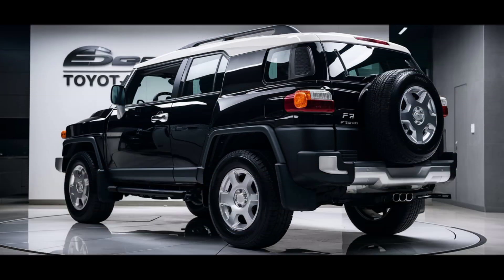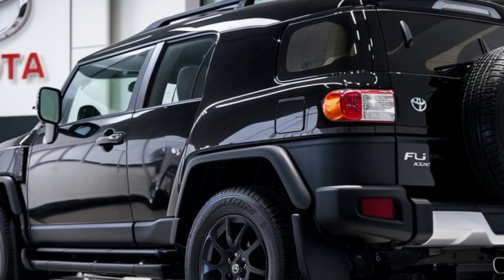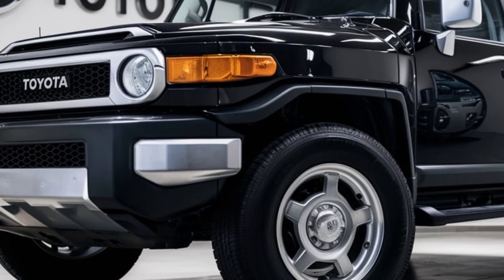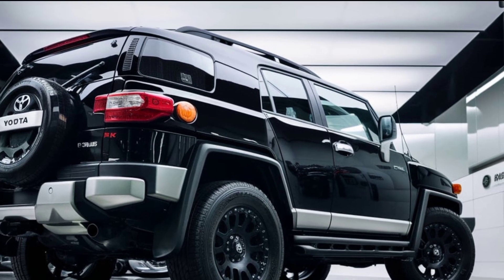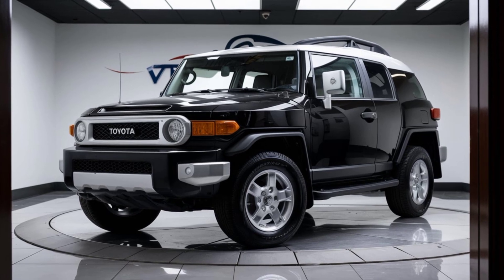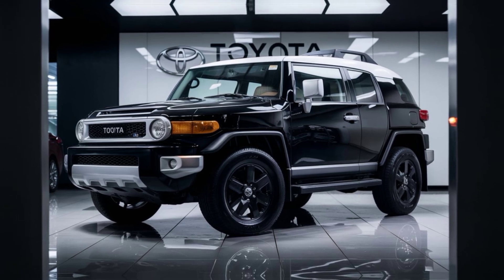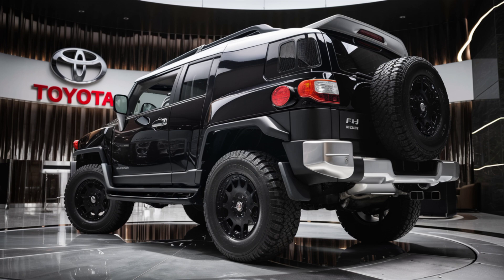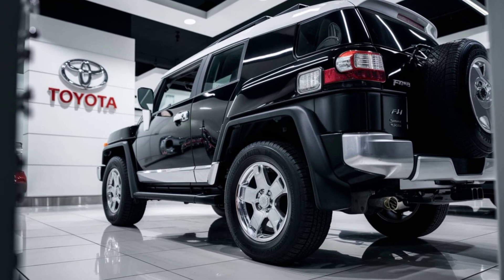"2025 Toyota FJ Cruiser: Return of the Iconic Off-Road Beast!"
"Discover the all-new 2025 Toyota FJ Cruiser, blending legendary off-road capabilities with modern technology. This rugged SUV is back with a vengeance, featuring improved performance, advanced safety, and stylish design updates. Perfect for adventure enthusiasts, the 2025 FJ Cruiser is built to conquer any terrain. Watch our detailed review to see its features, specs, and off-road prowess in action!"

Cover Titles:

"2025 Toyota FJ Cruiser: The Ultimate Off-Road Comeback!"

"Toyota's Iconic 2025 FJ Cruiser Is Back – Full Review!"

"Meet the 2025 Toyota FJ Cruiser: A True Off-Road Legend!"

"Why the 2025 Toyota FJ Cruiser is Perfect for Adventure!"

"2025 Toyota FJ Cruiser – Off-Road Dominance Redefined!"

"The FJ Cruiser Returns! Explore the 2025 Toyota FJ!"

"2025 Toyota FJ Cruiser Review: Is it Worth the Hype?"

"Toyota FJ Cruiser 2025: Best Off-Road SUV Yet?"

"2025 FJ Cruiser: Performance, Power, and Precision!"

"Toyota FJ Cruiser 2025 – Rugged, Ready, and Reborn!"

"Why Every Off-Roader Needs the 2025 FJ Cruiser!"

"Unleashing the 2025 Toyota FJ Cruiser: Off-Road King!"

"2025 Toyota FJ Cruiser: Modern Tech Meets Classic Power!"

"What Makes the 2025 Toyota FJ Cruiser a Game Changer?"

"Toyota's Bold Move with the 2025 FJ Cruiser – Full Breakdown!"

"Off-Road Mastery: The 2025 Toyota FJ Cruiser!"

"Is the 2025 FJ Cruiser Toyota's Best SUV Yet?"

"Exploring the Wild with the 2025 Toyota FJ Cruiser!"

"2025 Toyota FJ Cruiser – Where Style Meets Strength!"

"The New 2025 Toyota FJ Cruiser: Ready for Any Challenge!"

"Toyota's Off-Road Champion Returns: 2025 FJ Cruiser!"

"2025 Toyota FJ Cruiser: What Makes it Stand Out?"

"Adventure Awaits: 2025 Toyota FJ Cruiser Full Tour!"

"Toyota FJ Cruiser 2025: Built for the Toughest Terrains!"

"Discover the 2025 FJ Cruiser – Toyota’s Off-Road Icon!"

"How the 2025 Toyota FJ Cruiser Dominates Off-Road Trails!"

"Toyota FJ Cruiser 2025: The SUV Every Adventurer Needs!"

"2025 Toyota FJ Cruiser – The Off-Road SUV You’ve Been Waiting For!"

"Power, Performance, and Prestige: The 2025 Toyota FJ Cruiser!"

"Why the 2025 Toyota FJ Cruiser is a Must-Have Off-Road SUV!"